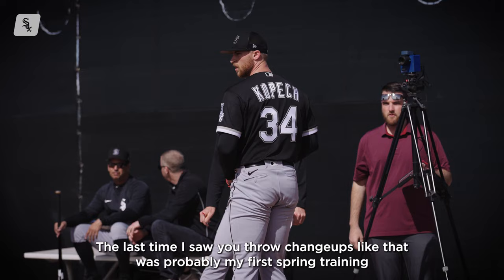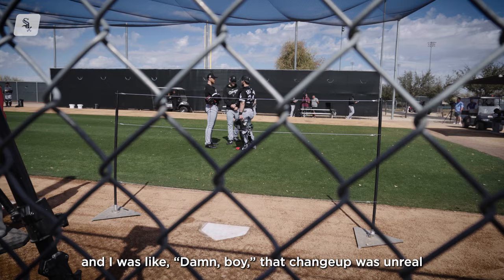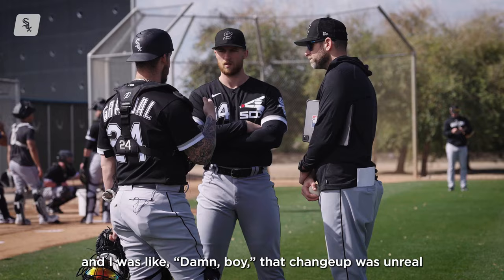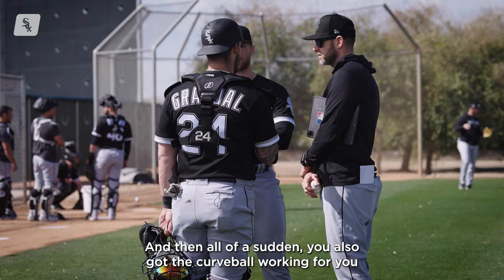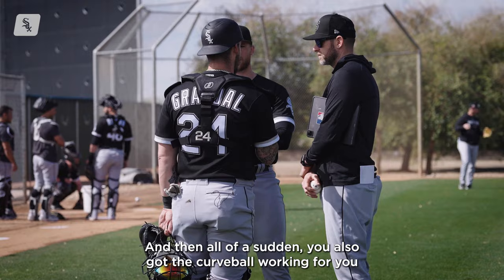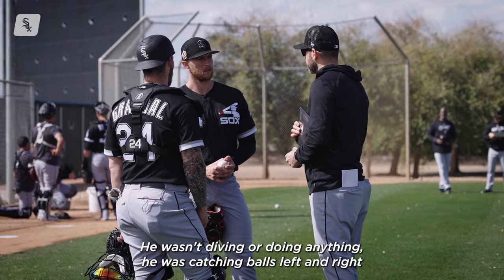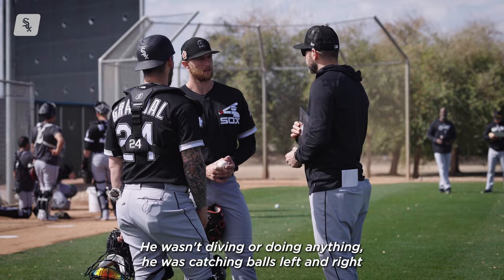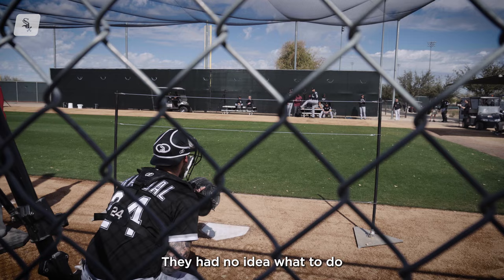Yasmani Grandal Mic'd Up for Bullpen Session (2023)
Get an inside look into a Yasmani Grandal and Michael Kopech bullpen session at Spring Training.

White Sox catcher Yasmani Grandal is mic'd up during a bullpen session with Michael Kopech during Spring Training at Camelback Ranch in Glendale, Arizona. Watch and listen as Yaz huddles up with Michael Kopech and pitching coach Ethan Katz to discuss that day's practice and the command Kopech is showing on his pitches.

Watch the latest videos from the White Sox organization including behind-the-scenes coverage, game highlights and player personality features. Learn more about current players like Dylan Cease, Luis Robert, Tim Anderson, Eloy Jiménez, Yoán Moncada, and Lucas Giolito while also viewing historic archival footage of Frank Thomas, Paul Konerko, Carlton Fisk, Harold Baines and Minnie Miñoso. The Chicago White Sox have represented our fans and the city of Chicago since 1900, first at Comiskey Park and now at Guaranteed Rate Field. The Club is committed to proving our success, whether that is through on the field with a single play or off the field with our annual support of the Amateur City Elite program and other Chicago-based organizations through Chicago White Sox Charities.